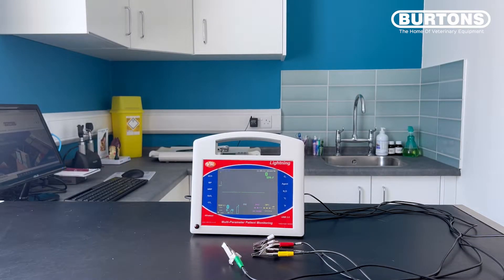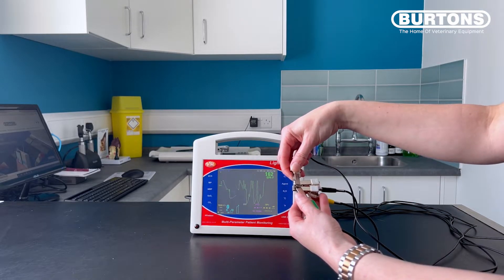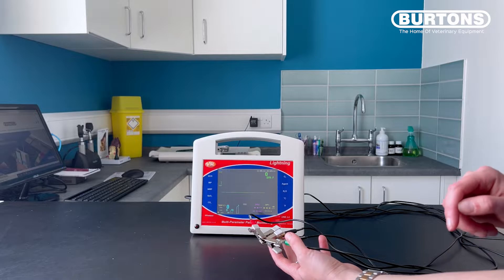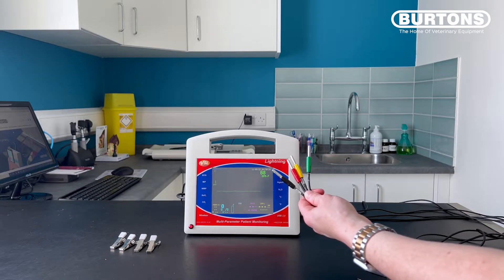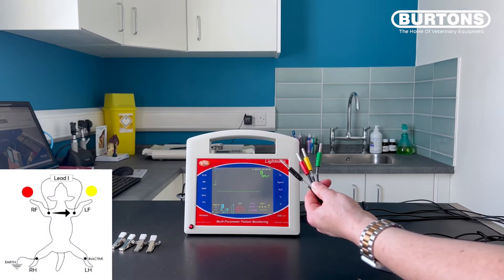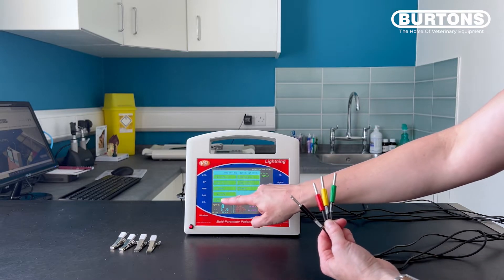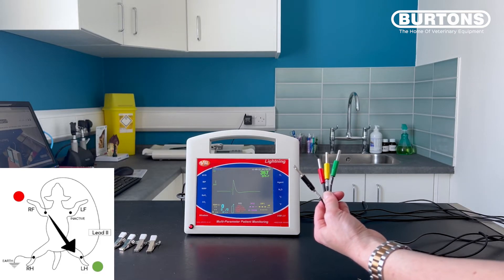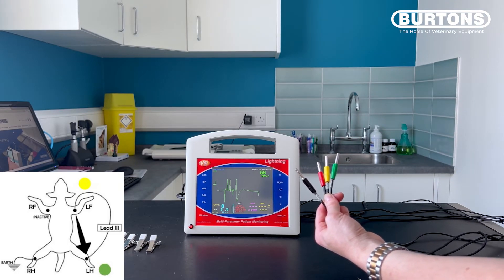Clinical Tips - How To Test The Cables On Your ECG Machine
In today's video, presented by Courtney Scales, you'll be shown how to test the ECG cables on your ECG machine. If there is a problem suspected with the ECG cable or electrode, several tests can be performed.

There should be noise on the ECG trace when each active electrode is touched. This is because the ECG machine is picking up on the signal. If there is no noise on the trace when the active electrode is touched, then there is a fault with the cable.

If there is any fault found during the cable test and it doesn’t involve the electrode itself, this indicates that the cables need to be repaired or replaced. It must be stressed that the connection from the cable to the patient must have as little resistance or inference as possible e.g. ensure the connection between the clips and electrodes are not dirty, do not use rusty clips, and ensure good contact with the electrode and the patient (use conductive gel, clip fur, clean skin etc). Cables may appear to be faulty if the equipment is dirty or there is poor electrode contact.

Cables have a different identifiable colour marker which corresponds to the placement location of the electrode attachment. In the UK, the cable colour and placement location are:

Yellow – Left Fore
Red – Right Fore
Green – Left Hind
Black – Right Hind

00:00 Intro
00:20 Test 1 - Testing all cables
01:12 Test 2 - Testing individual cables prior to placement

Lead I-III infographic credit: Josh Howe